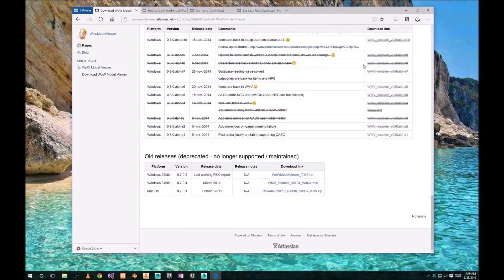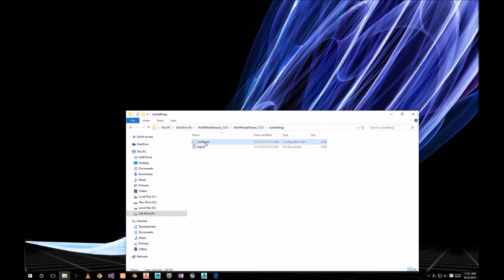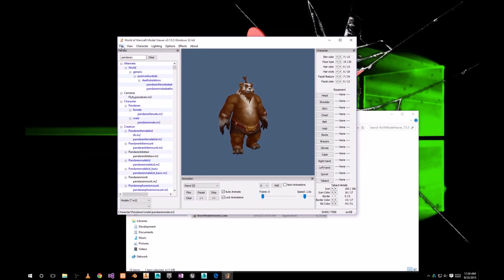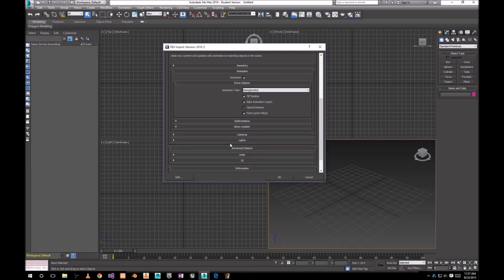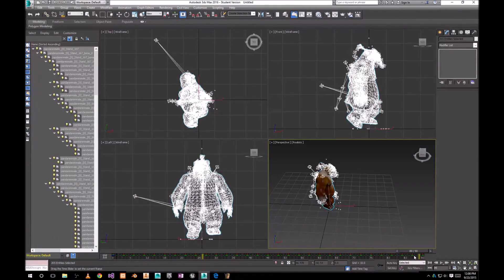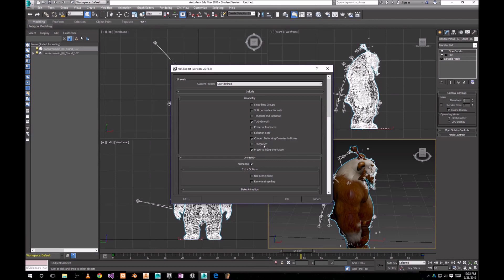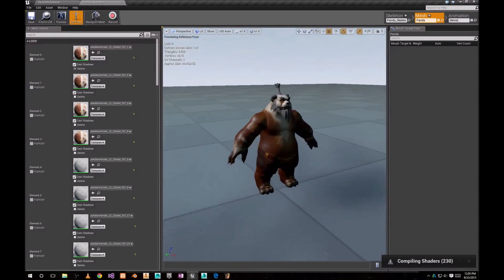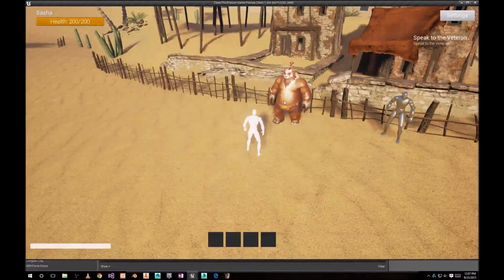Import WoW models into UE4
Tutorial on how to import animated models from World of Warcraft game into your own UE4 projects using 3DS Max.